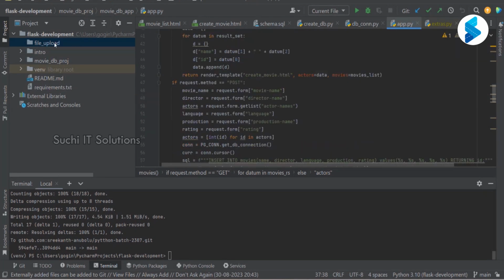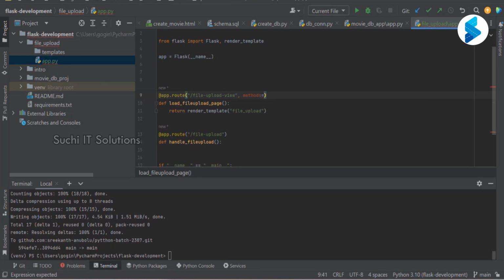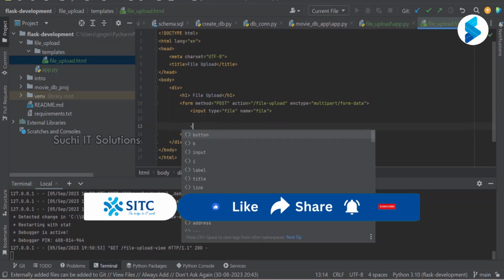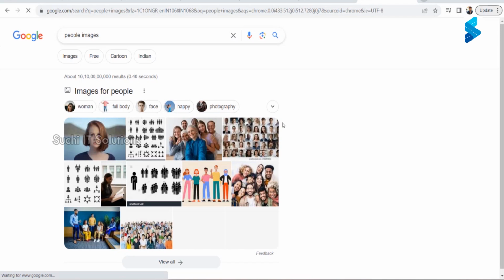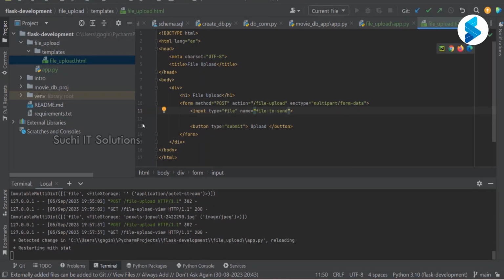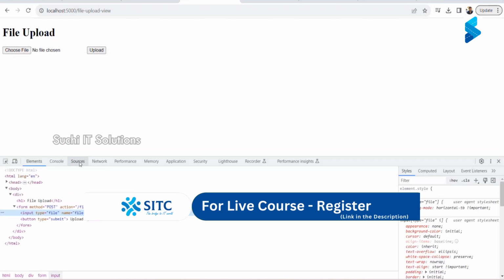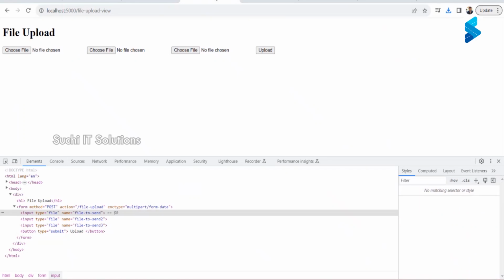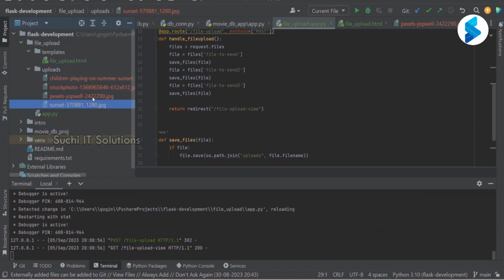74_What are templates and why use them| Python Full Course | ‪@suchiit‬